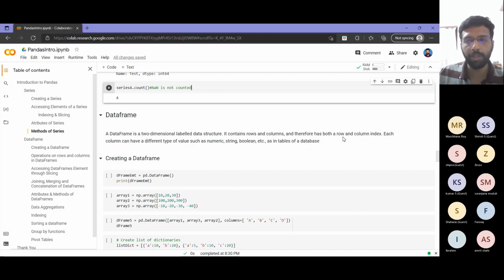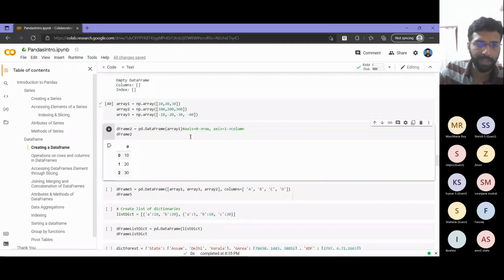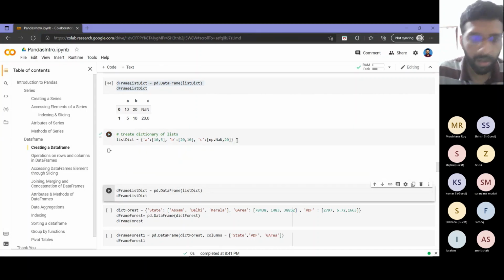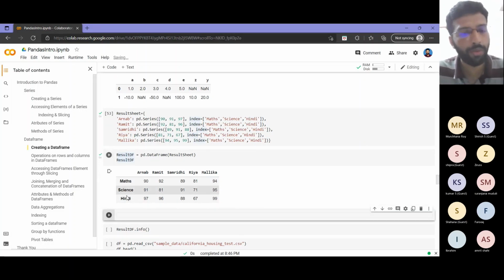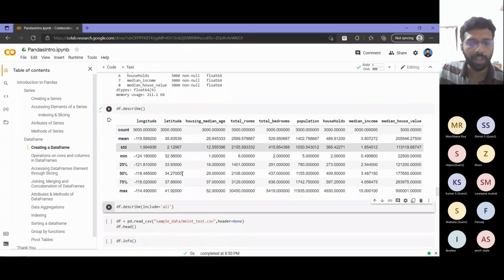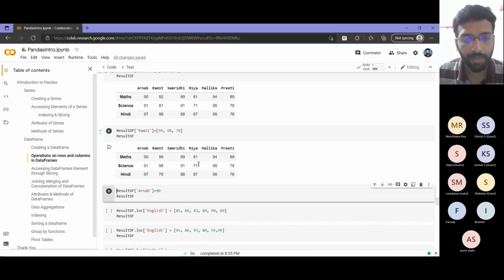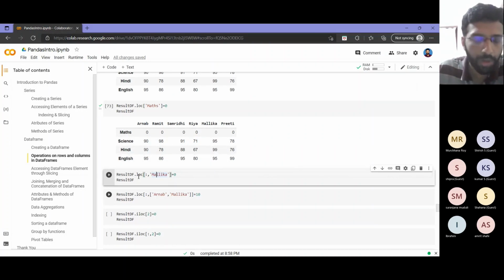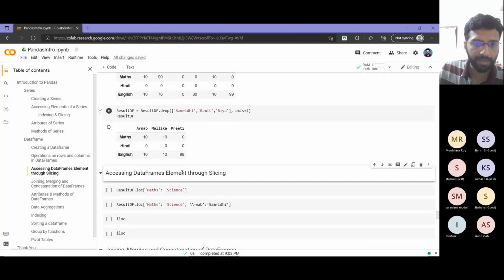Session 9B - Pandas - II - Dataframes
Pandas - II - Dataframes. Link to notebook